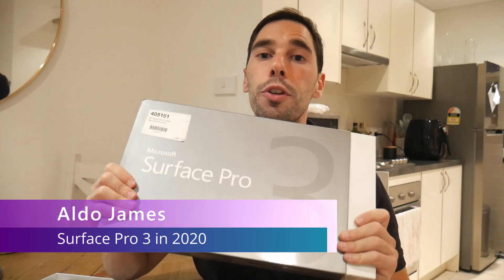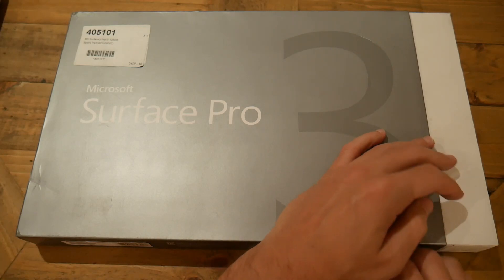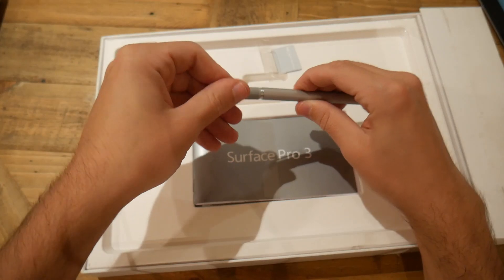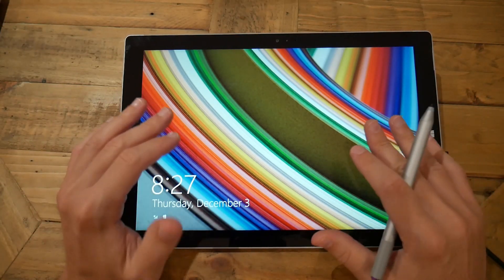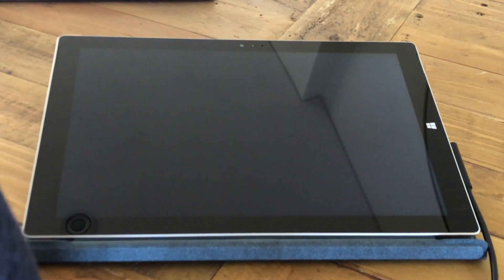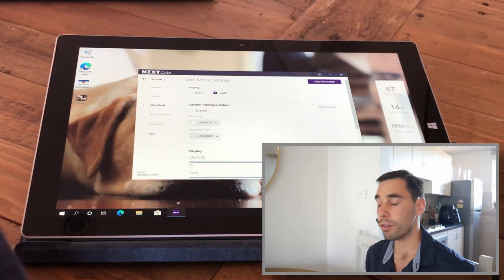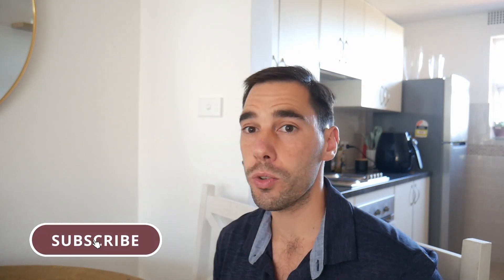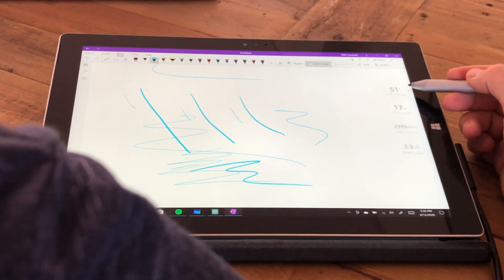Is the Surface Pro 3 fast enough for 2020?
The Microsoft Surface Pro 3 released back in 2014 and was the first Windows 2-in-1 that many reviewers believed could truly replace both your tablet and laptop.

In this video we take a look at how the now 6 year old Surface Pro 3 fairs in 2020 as an everyday pc.

Specs of the Surface Pro 3 in this video:
4GB LPDDR3 1600MHz Ram
128GB SSD